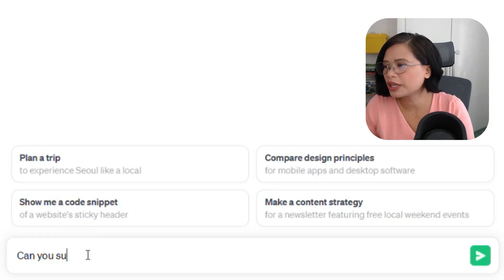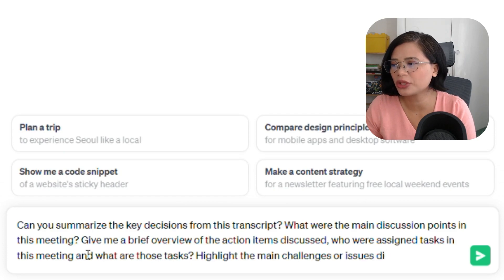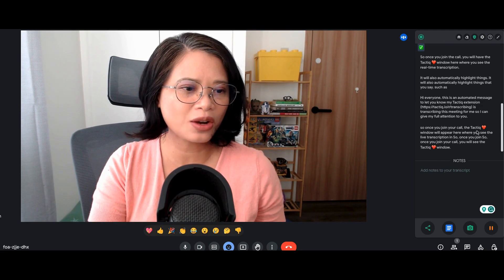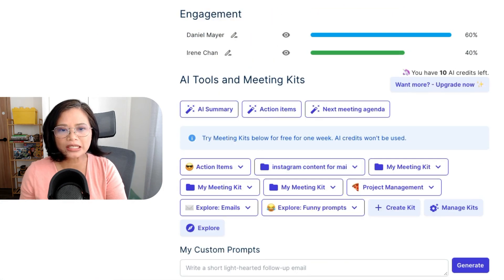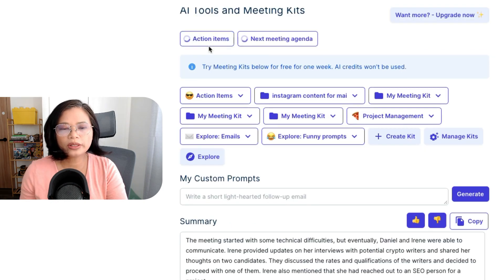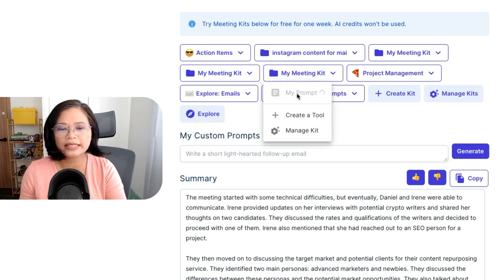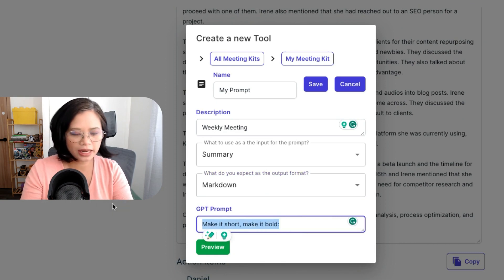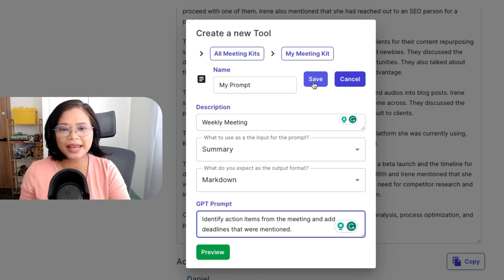How to Automate Note Taking for Your Meeting (With ChatGPT)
Managing multiple meetings can be daunting for remote professionals, especially when handling administrative tasks like taking notes, tracking decisions, and sharing minutes. The manual process can be time-consuming, stressful, and prone to errors, leading to miscommunication and potential setbacks.

But what if there was a way to automate this process and make it more efficient? Learn how from this video. :)

⏰TIMESTAMPS
0:00 - 0:18 Introduction
0:19 - 0:51 ChatGPT prompts to summarize meeting transcript
1:07 - 2:43 How to Use Tactiq with ChatGPT
2:44 - 3:00  Conclusion

Good luck!

Tactiq Team